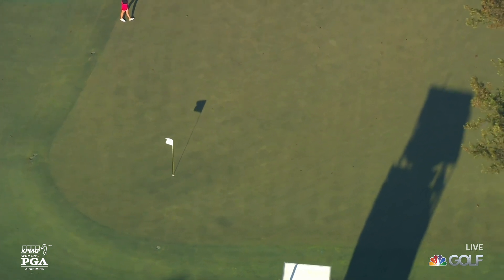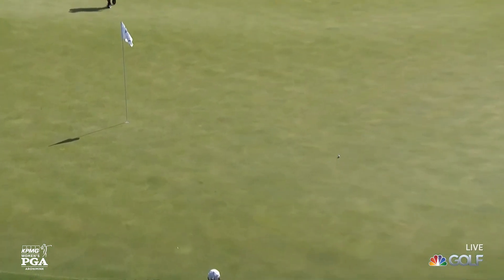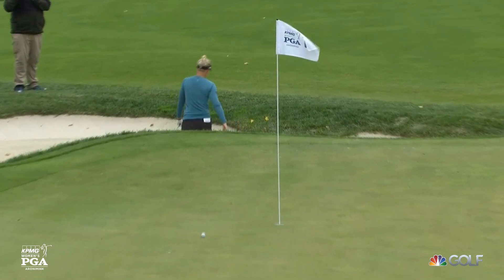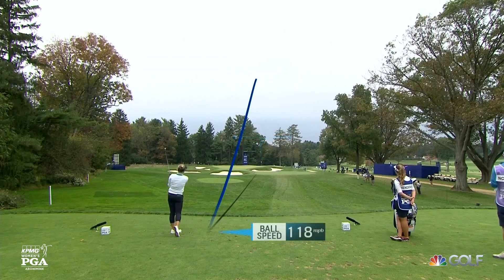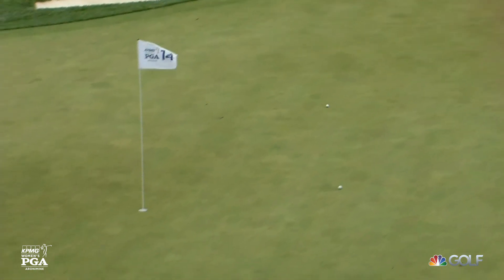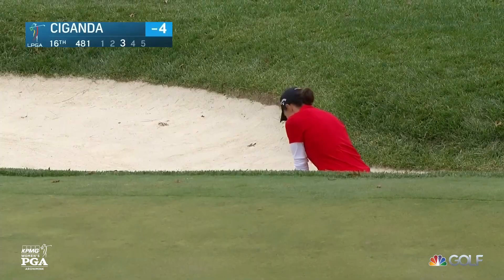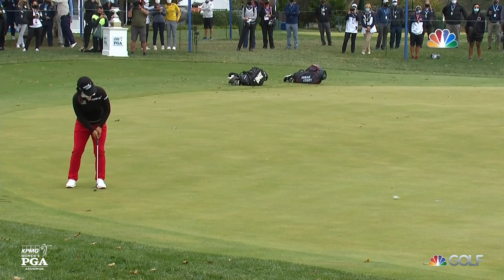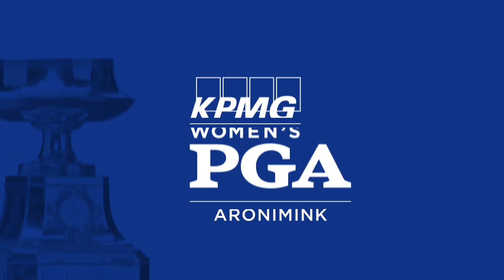All the Amazing Shots from a Fantastic Week at Aronimink | 2020 KPMG Women's PGA Championship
Highlights of the best shots & stories from the 2020 KPMG Women's PGA Championship at Aronimink where we were able to watch the best of the best challenge a historic championship venue. With a stacked field, the KPMG Women's PGA Championship's leaderboard was full of big names like Brooke Henderson & Inbee Park but at the end of the week, the trophy went to first-time major winner Sei Young Kim who shot a record-breaking 14 under.

for all the details.